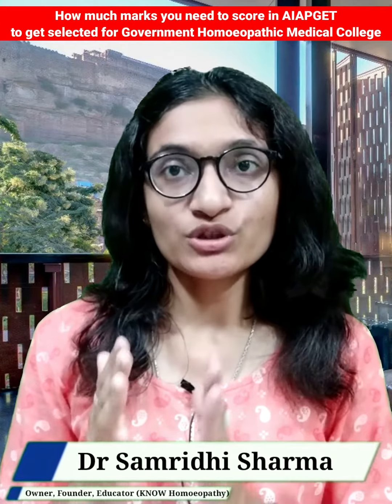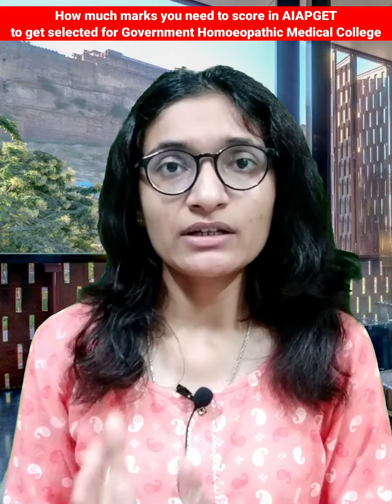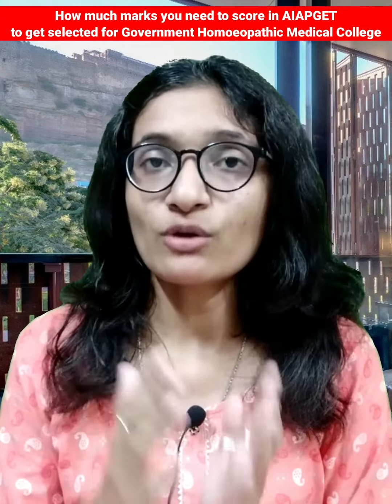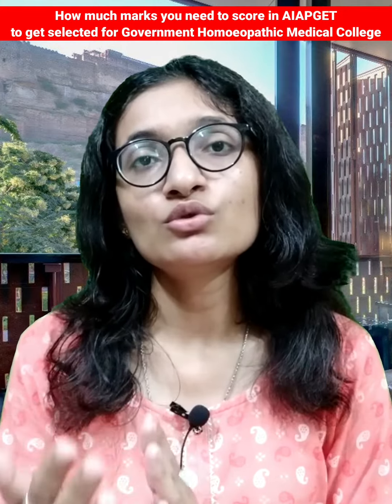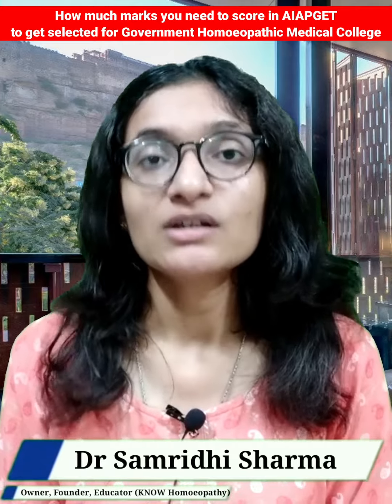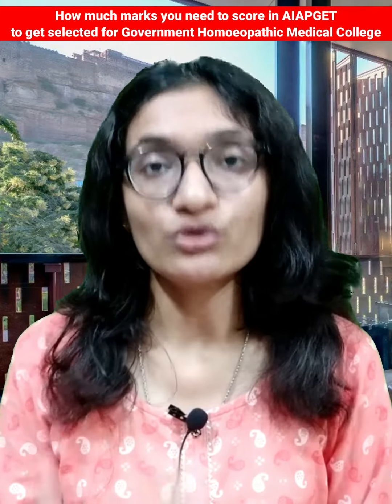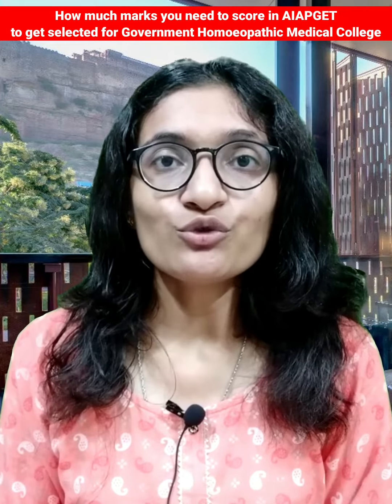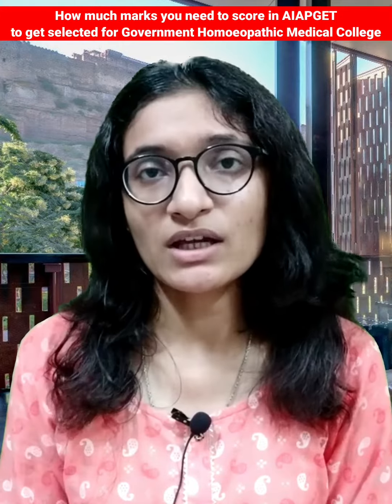How much marks you need to Score in AIAPGET for government homoeopathic medical college